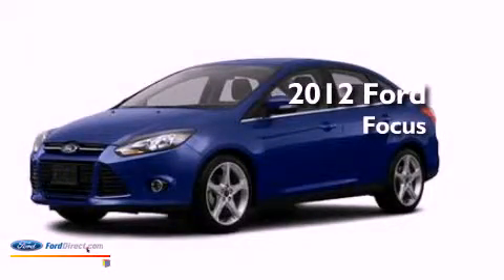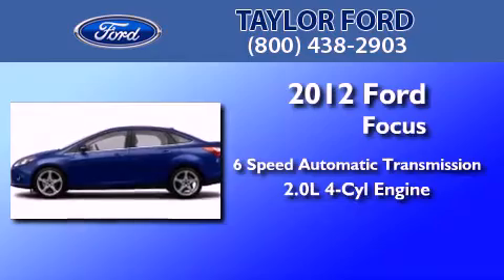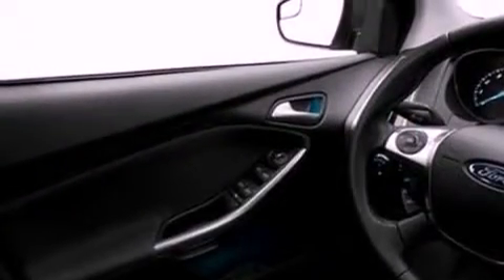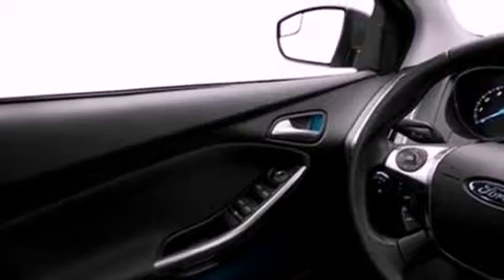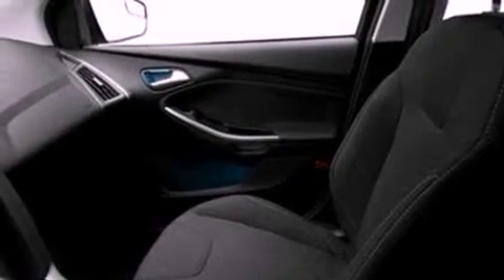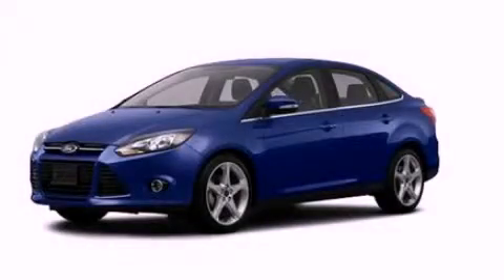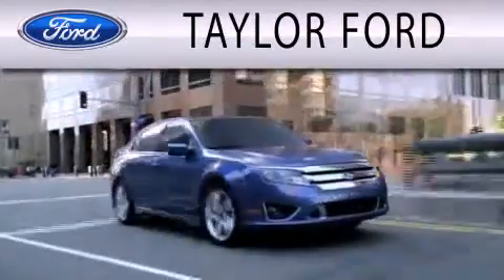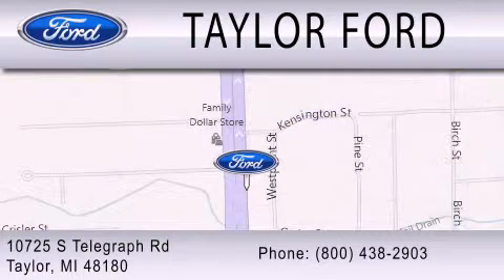2012 FORD FOCUS Taylor MI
Year : 2012
 Make : FORD
 Model : FOCUS
 Engine : 2.0L I4
 Trans . : AUTO 6SPD
 Exterior : SONIC BLUE METALLIC
 Miles : 1

 Stock : 234532

 10725 S. Telegraph Rd.